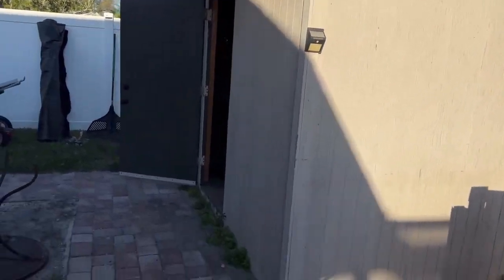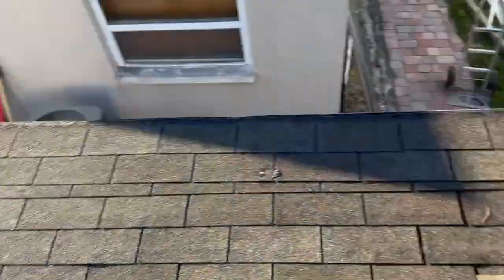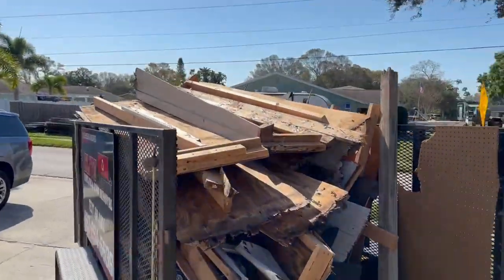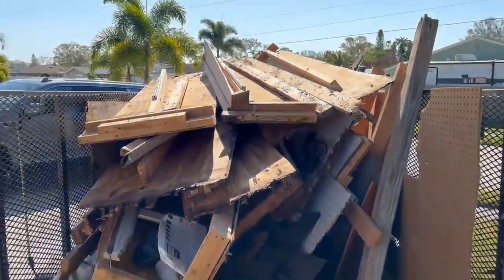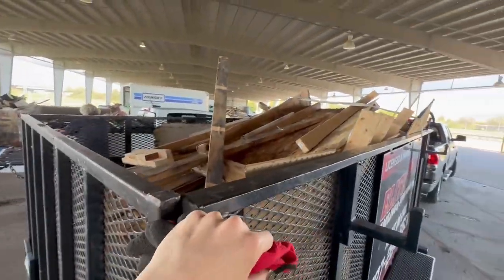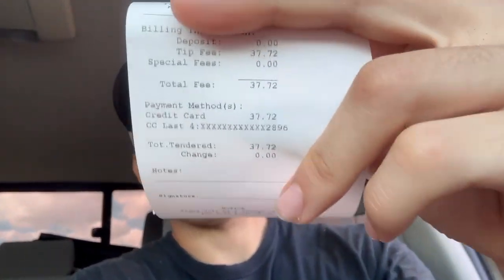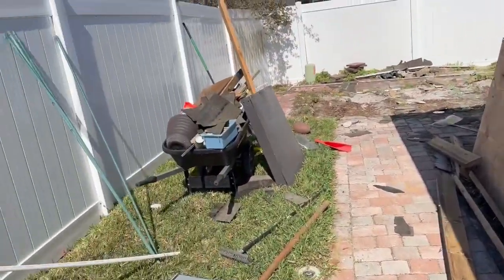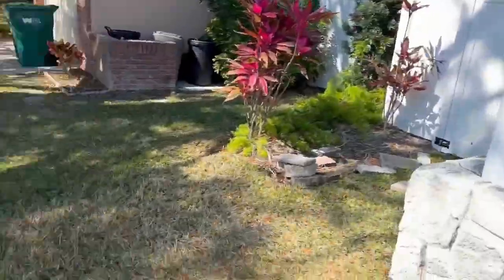Big Shed Demo Job - Easy Money! - Junk Removal Vlog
In todays video me & pops tackle a big shed demo job! Hope you enjoy.

(Stuff I use Daily For Work)

(Best & Cheapest gloves for junk removal)